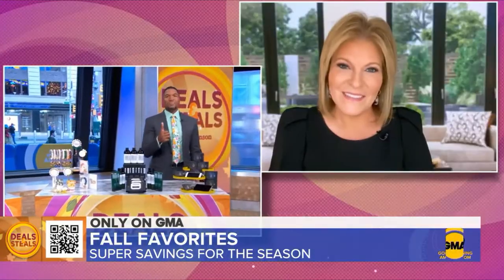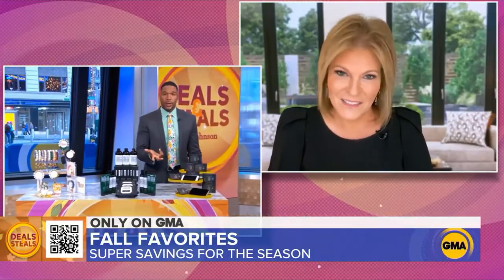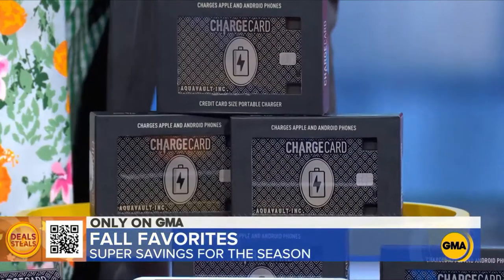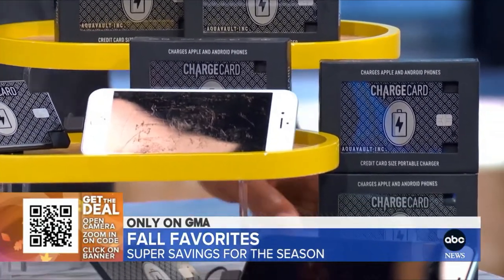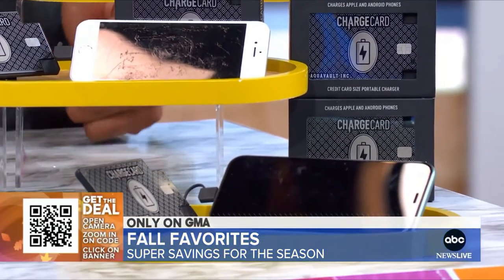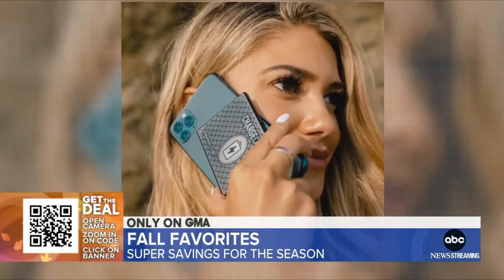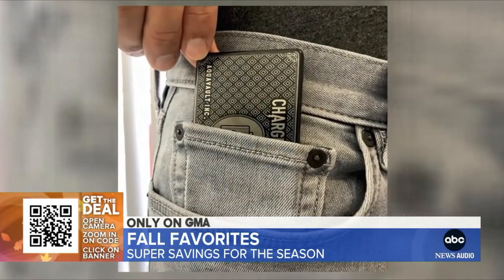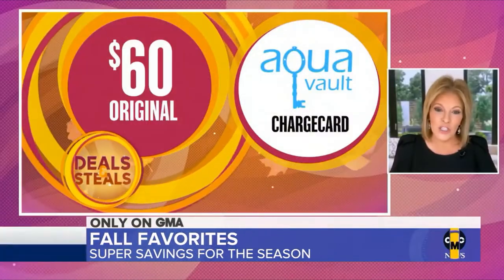ChargeCard by AquaVault on Good Morning America September 24th, 2021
Ultra Thin Credit Card sized phone charger that fits in your wallet.